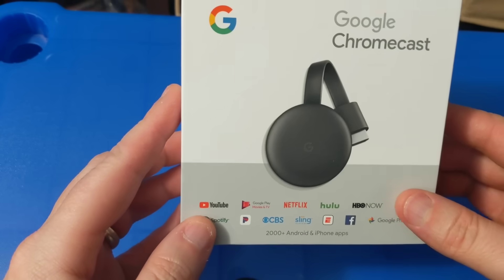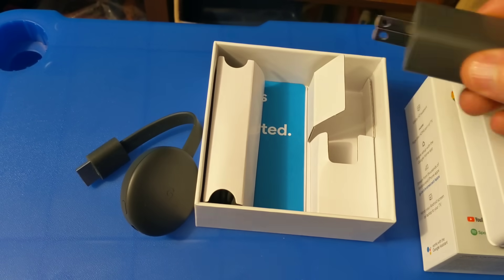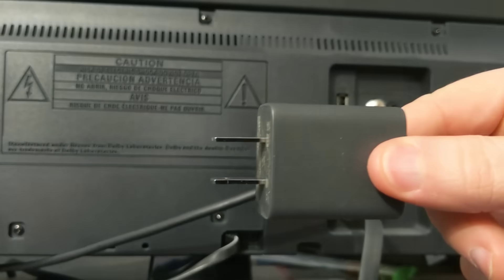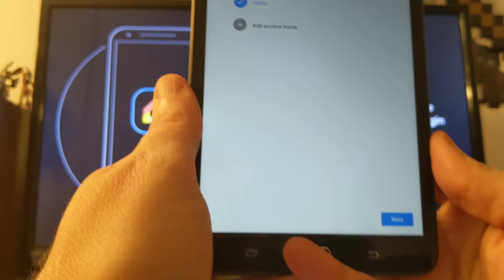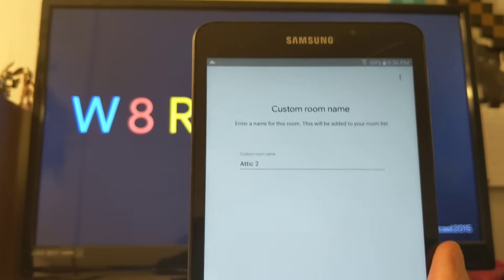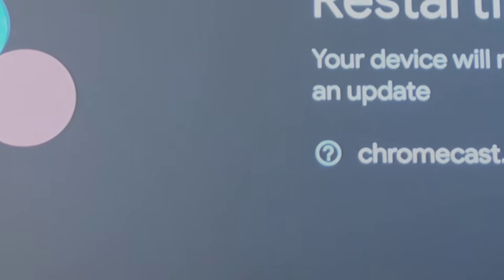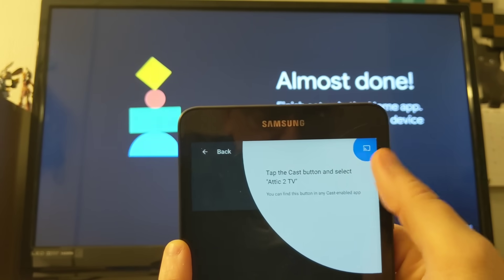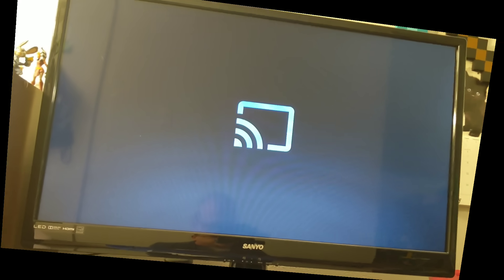How to Set up Google Chromecast 2019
This is a how to video for setting up the Google Chromecast 3rd generation.

The Google Chromecast can be used to stream services like YouTube, Netflix, Pureflix, Hulu and much more. It is an extremely easy device to set up.  You can broadcast pictures to it and play music. Your andriod or ios device works like a remote!

Some form of Wifi is required to set up the Google Chromecast.